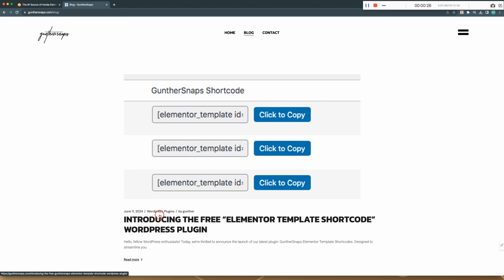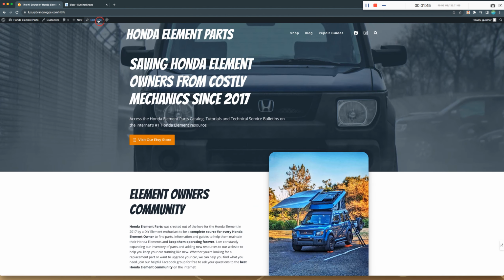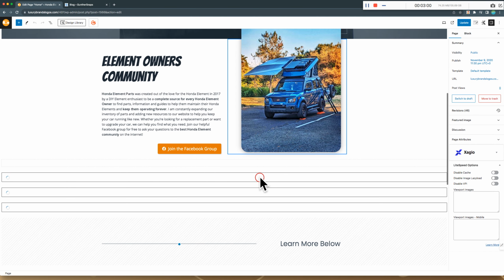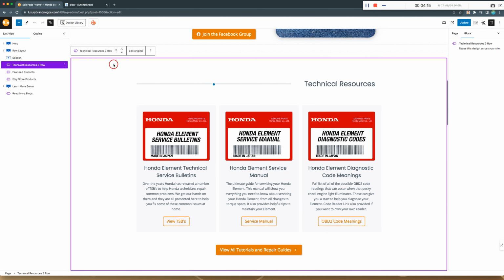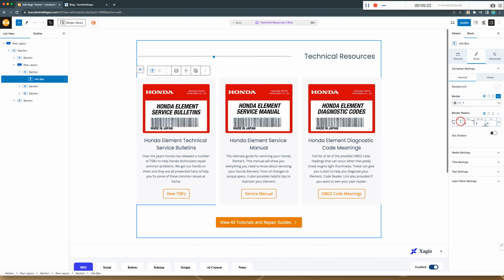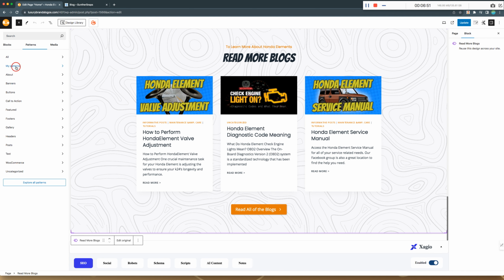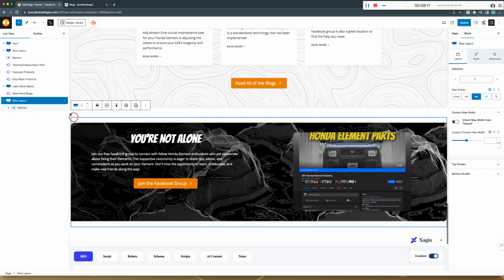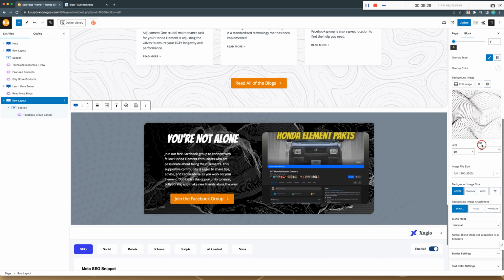Why I'm using Gutenberg over Elementor - One Feature!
The reason I'm using Gutenberg over Elementor is Patterns! Look at how awesome they are!

Sorry my computer was so laggy, put it on 2x playback speed and enjoy!